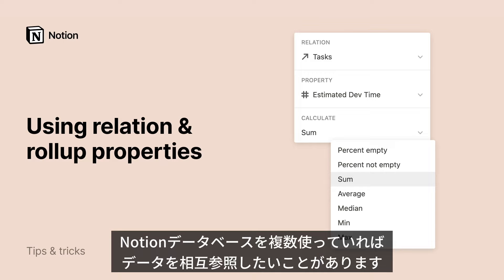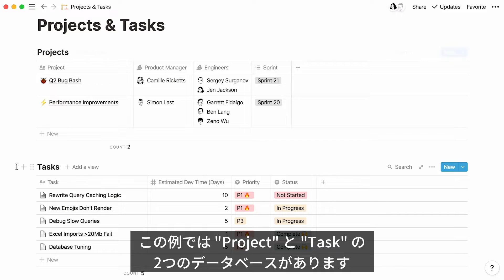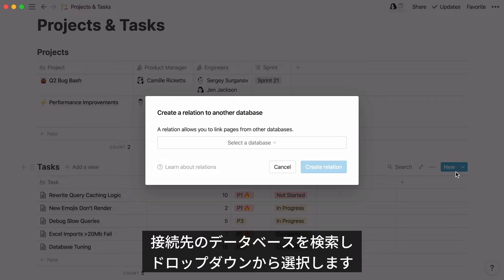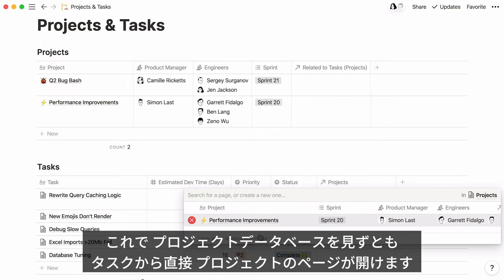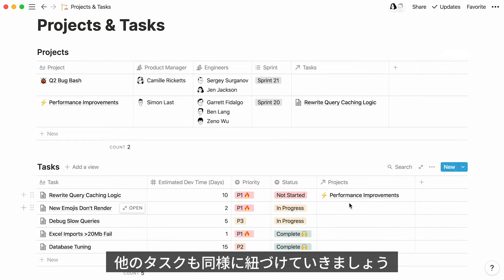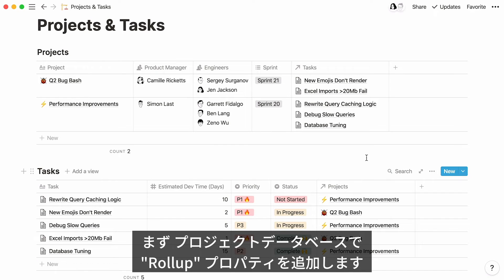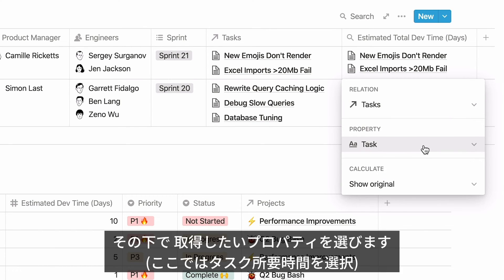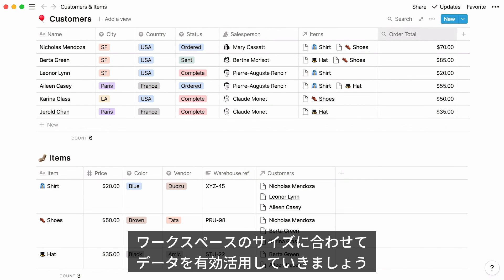Notion | リレーションとロールアップ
データベースを接続して活用できるようになると、さらに強力なツールになります。リレーションを使って別のデータベースのデータに関連付け、ロールアップ機能で紐付いたデータの別のプロパティを表示する方法を紹介します。